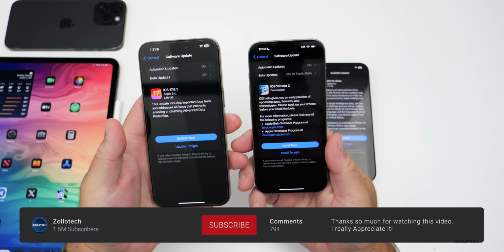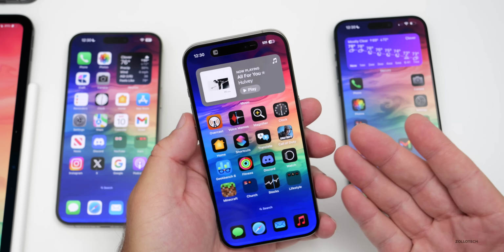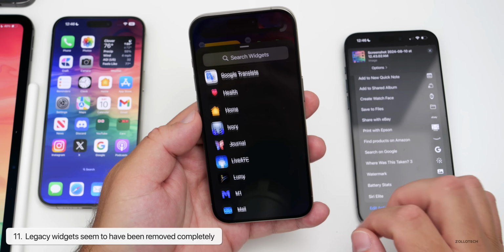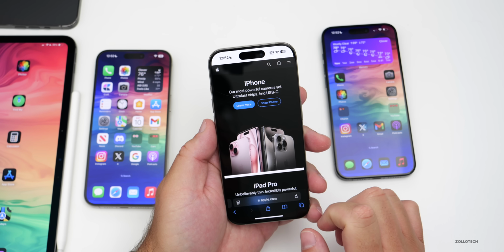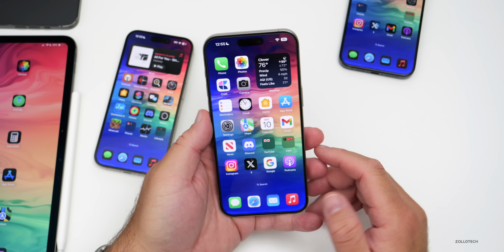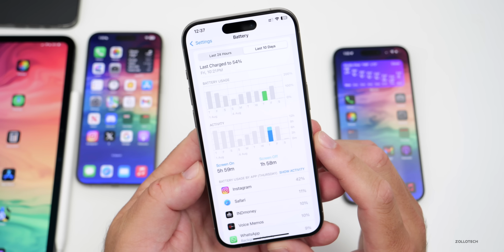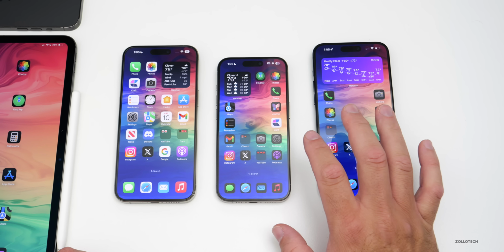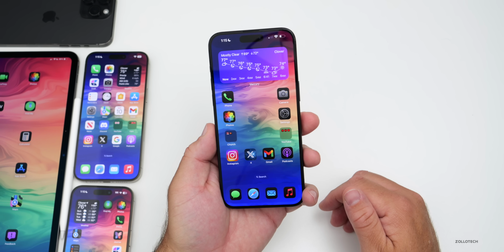iOS 18 Public Beta 3 - 15+ New Features and More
iOS 18 Public Beta 3 and iOS 18 Beta 5 released to Developers and has many features, changes and updates. With iOS 18 Beta 5 and iOS 18 Public Beta 3 there are even more updates and changes that have been found since the iOS 18 Beta 5 is Out video. iOS 17.6.1 also released this week with a crucial update. In this video I show you over 15 more new changes in iOS 18 Beta 5 using the M4 iPad Pro 13, iPhone 14 Pro Max, iPhone 15 Pro, and iPhone 15 Pro Max.

This is also the Weekly iOS 18 Follow Up Review (A Few Days Later ) of iOS 18 Beta 5 Release going over iOS 18 Beta 5 and Public Beta 3 Battery life, bugs, iOS 18 Public Beta 4 Release and iOS 18 Beta 6 Release Date.  We also go over iOS 17.6.1 and also talk about iOS 17.7 release as well.

*Chapters*
00:00 - Everything New
00:26 - Features Coming Soon
01:20 - Updating to iOS 18.1 from iOS 18 Betas
02:27 - New Features, Changes and Updates
04:35 - A Big Accessibility Improvement
05:24 - More Features
07:35 - An Inevitable incredible Feature
08:51 - iOS 18.1 Beta 2 Release
09:07 - iOS 18 Beta 6 and Public Beta 4 Release
09:25 - iOS 17 Betas are done
09:40 - Release Notes
09:55 - iOS 17.6.1 Experience and Bugs
10:22 - Standby Bug
11:07 - iOS 18 Public Beta 3 Experience and Bugs
11:58 - iOS 18.1 Beta 1 Experience and Bugs
13:18 - Battery Health and Battery Life
14:50 - Overall Performance
15:18 - Heat and Thermals
15:58 - Benchmarks
16:40 - Which iOS Version Should You Install?
17:20 - Comments
19:21 - Conclusion